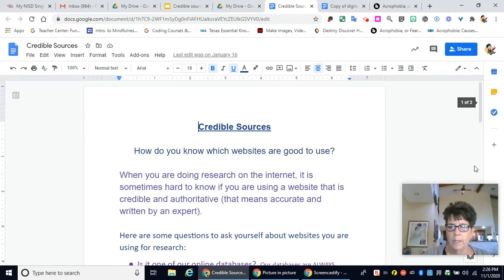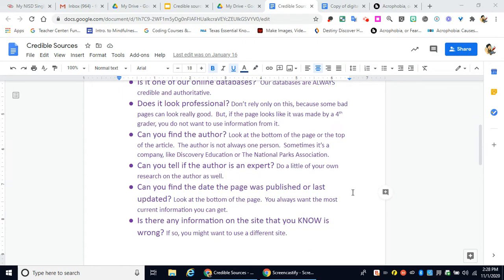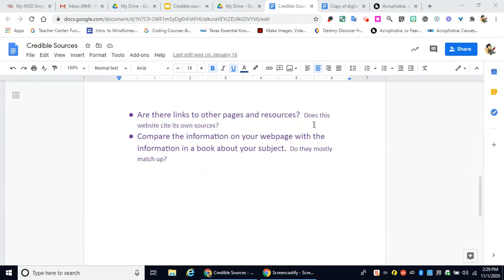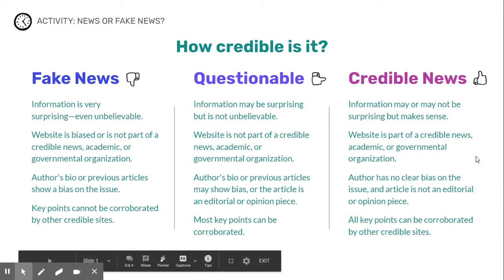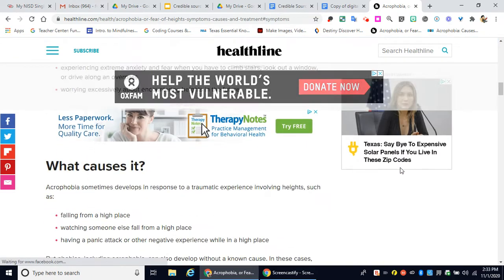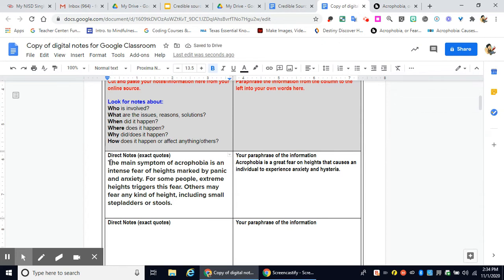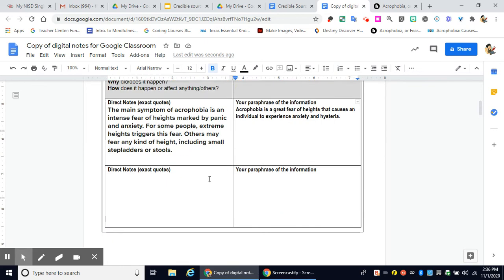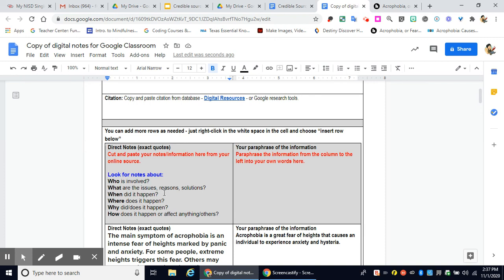8th grade ELA Phobias 2: Nov 1, 2020 2:38 PM